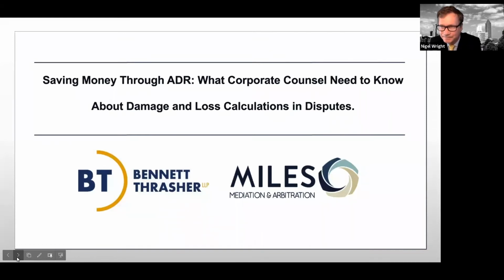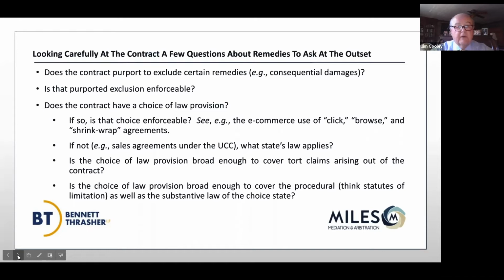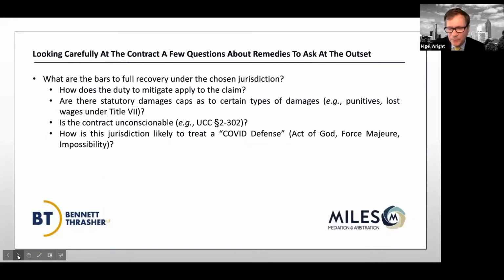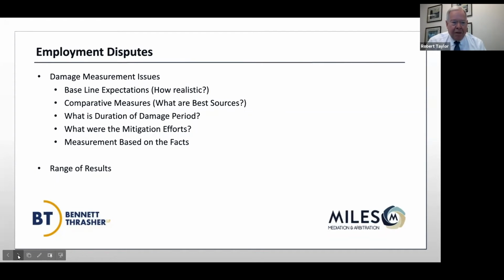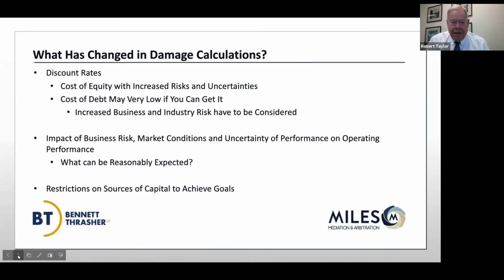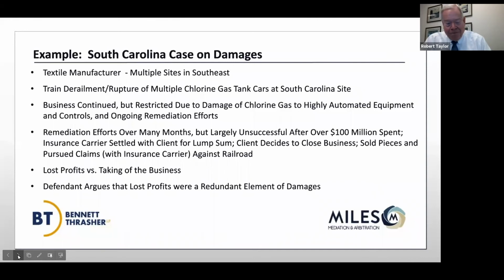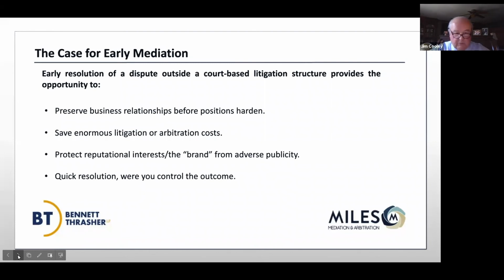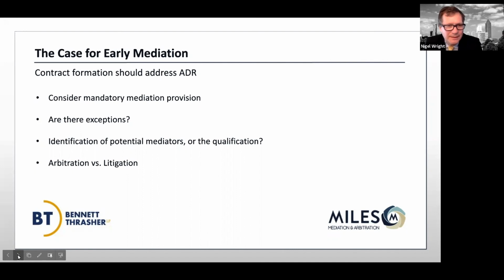Saving Money Through ADR: What Corporate Counsel Need to Know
As pressure mounts on corporate counsel to proactively manage contractual disputes cost-effectively, they will need to be able to assess damages earlier and accurately. This will require judgment calls on whether to resolve the disputes through an uncertain litigation or arbitration process, alternatively negotiate directly, or through pre-litigation mediation. To do this, corporate counsel will need to understand better the nature and rationale for costs, expenses, and potential damages that may or may not be recoverable.